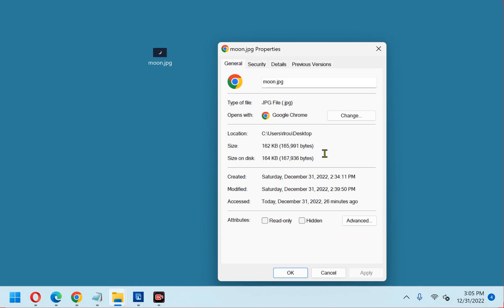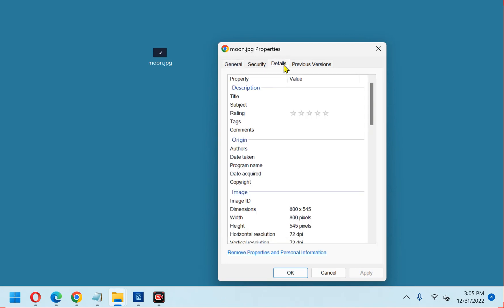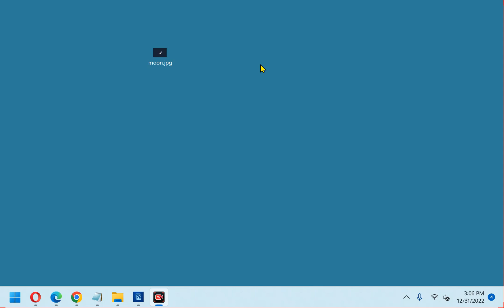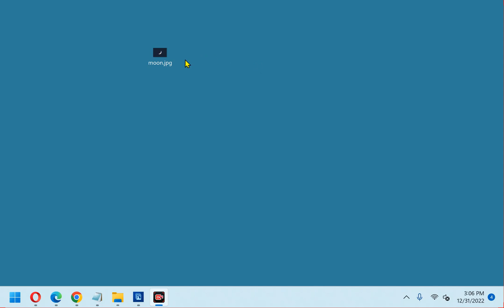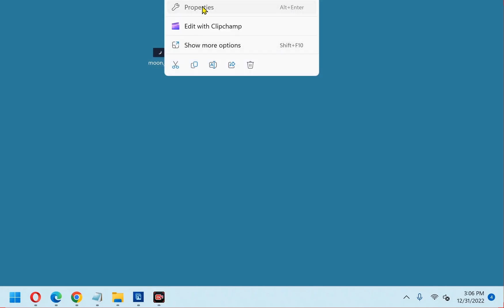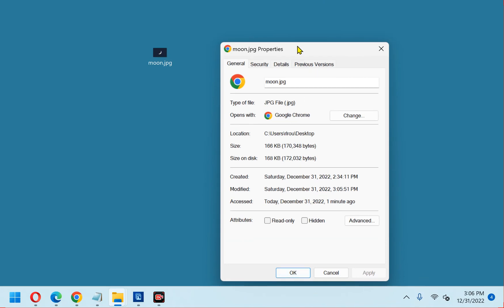How to add your name to the metadata of the photos you take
Did you know you can easily add your name (as the photographer) to the metadata of the digital photos you take?

This video shows how to do it, step-by-step, using a Windows PC.